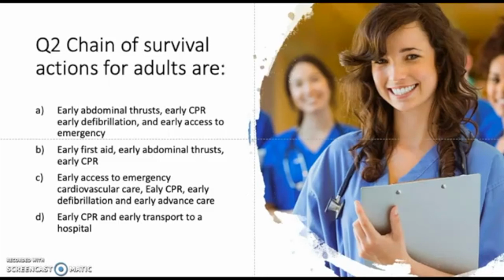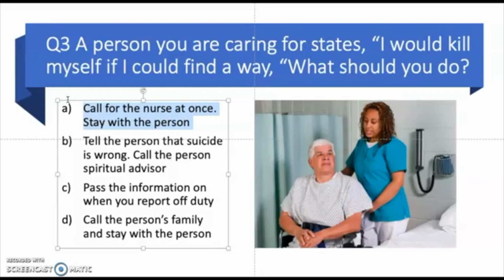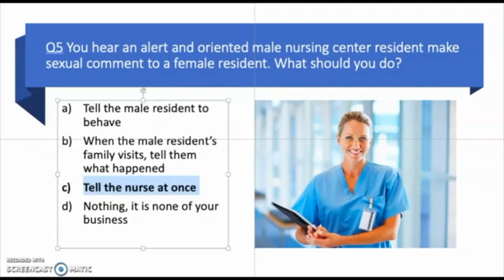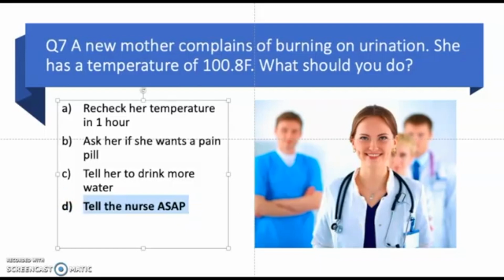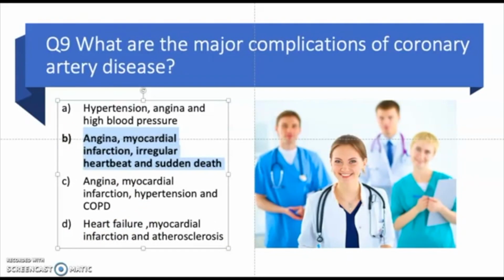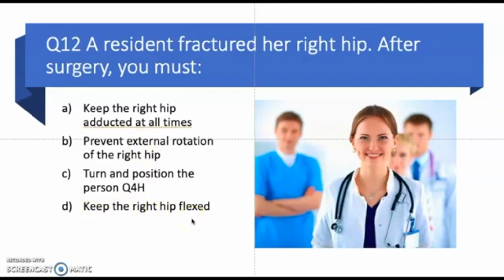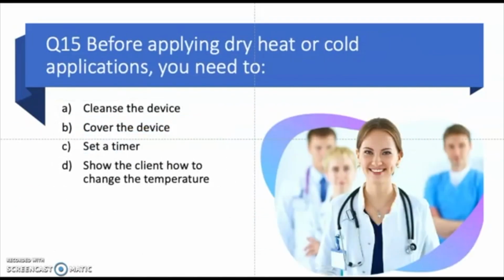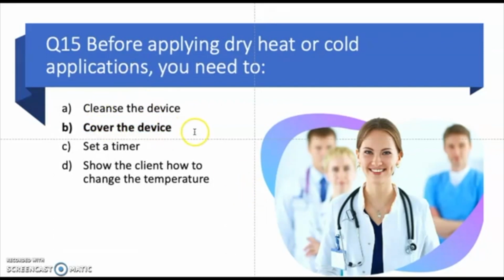EKG TEST FOR NURSES WITH CNA TEST QUESTIONS PROMETRIC 2022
Electrocardiography is the process of producing an electrocardiogram, a recording of the heart's electrical activity. It is an electrogram of the heart which is a graph of voltage versus time of the electrical activity of the heart using electrodes placed on the skin

his video is designed to help CNA pass their Prometric clinical skill. The CNA exam is separated into two sections: Written examination AND clinical skills test. The written portion uses a multiple-choice format to test your knowledge of nursing concepts. You have 60 minutes to complete 60 questions. The clinical skills test requires you to perform nursing tasks in front of an evaluator.

Most states will allow you to retake the exam up to three times within two years of completing your CNA training. You only need to retake the section that you didn't pass. If you fail both the written and skills sections, you will be allowed to retake both areas.

How do I register? To register for your Prometric CNA Exam, visit Prometric and select your state to download an application. If your state allows you to apply online, there will be a link to the exam application on your state’s page. You’ll typically need a credit card to complete the online application.